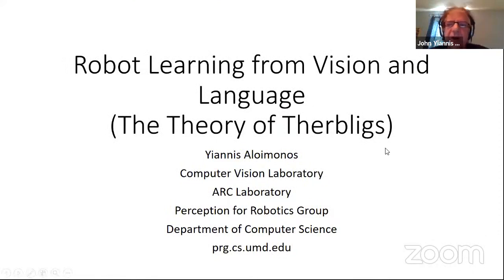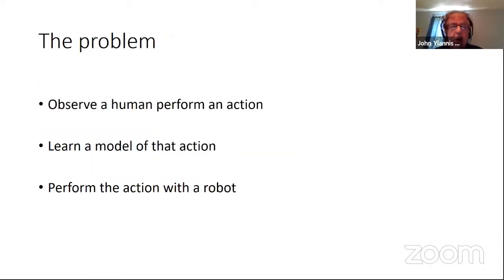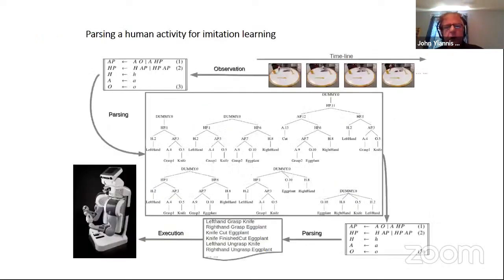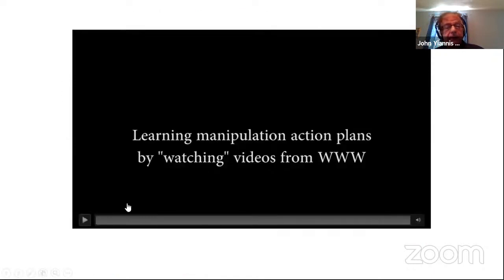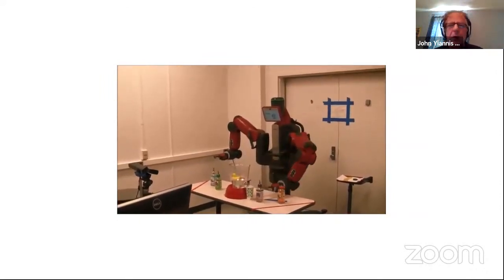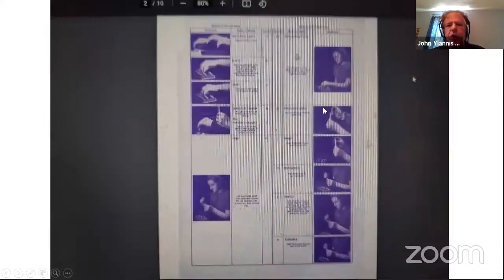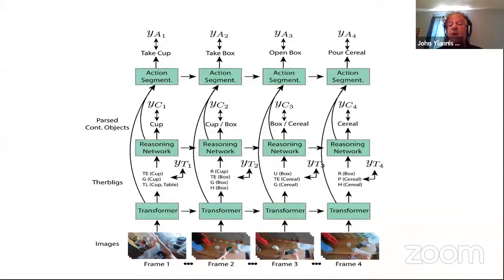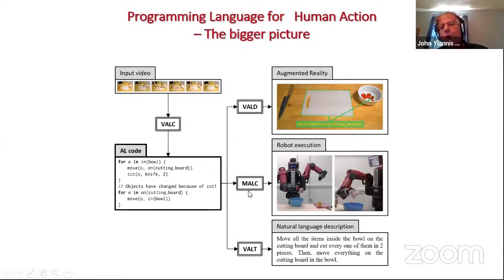Maryland Robotics Center Research Symposium 2021, May 25, 2021: Yiannis Aloimonos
Maryland Robotics Center Research Symposium 2021: Robots learning from Vision and Language

Yiannis Aloimonos
Professor
Computer Science
UMIACS
The Institute for Systems Research
Maryland Robotics Center
Brain and Behavior Institute